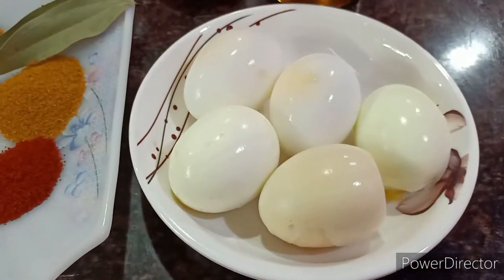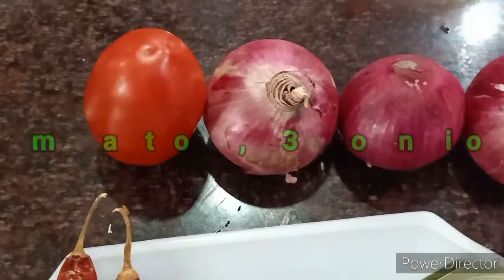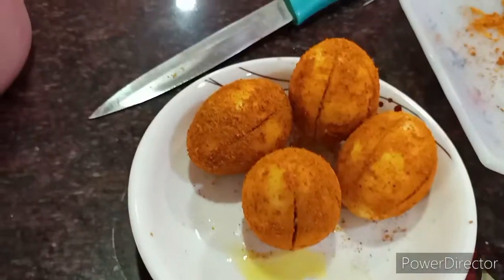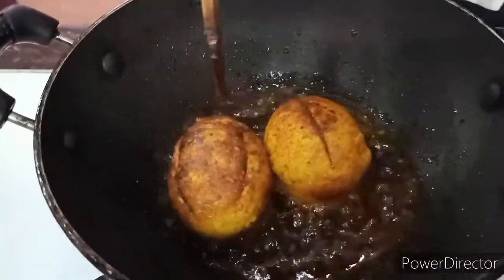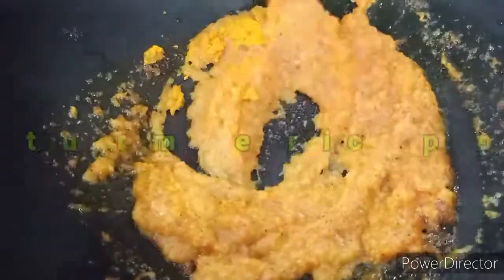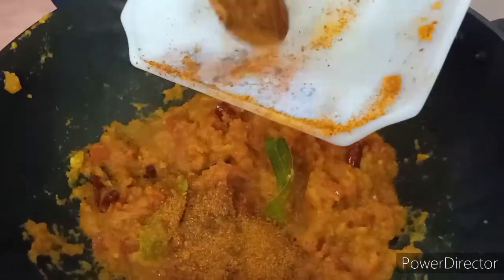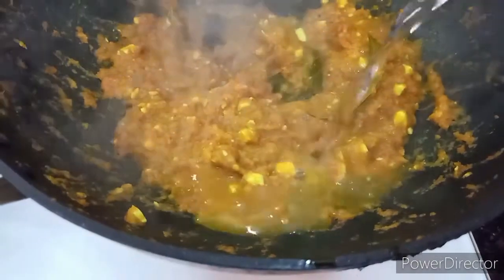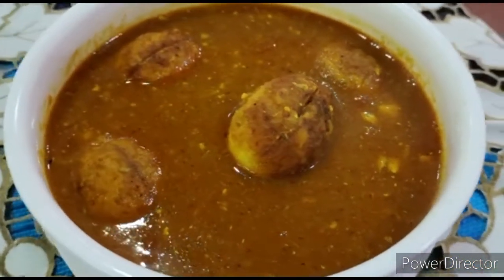Homestyle Egg Curry/ Hubby Special/ Dr Papori Barooah